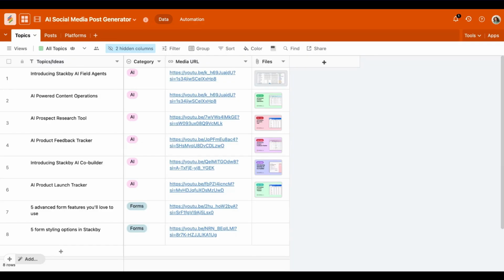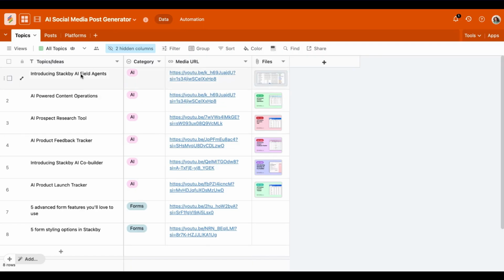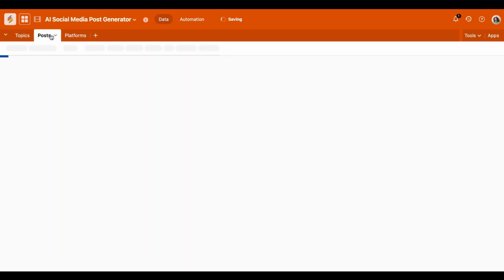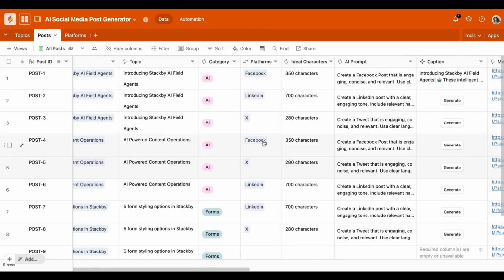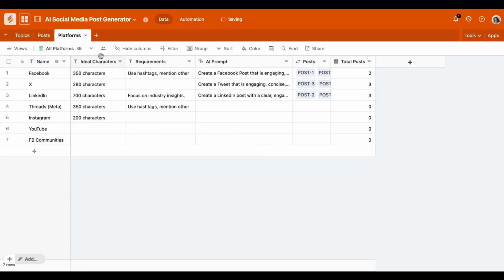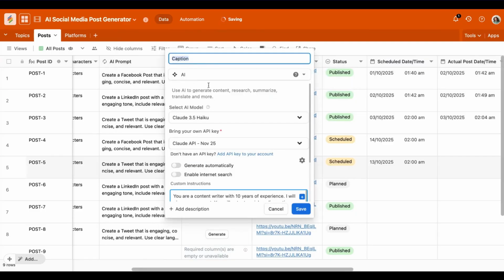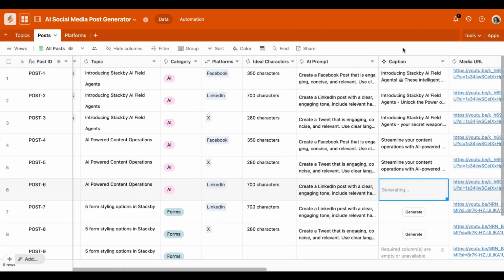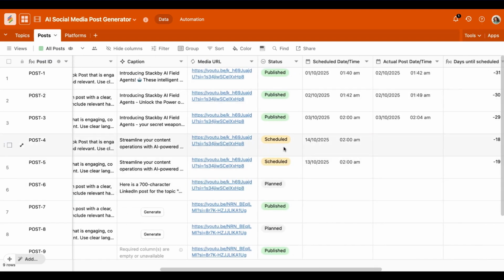AI Social Media Post Generator | Stackby AI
Stop spending hours writing captions for every platform. Watch how Stackby's AI Social Media Post Generator transforms your content workflow by automatically crafting platform-specific posts with the right tone, character limits, and engagement hooks.

✨ This video will walk you through the complete setup:

1. Organizing your content topics
2. Configuring platform requirements
3. Letting AI handle caption generation in seconds.

Whether you're posting to LinkedIn, X, Instagram, or any channel, this template adapts every post to what each platform needs.

Perfect for social media managers, content strategists, and marketing teams juggling multiple platforms.